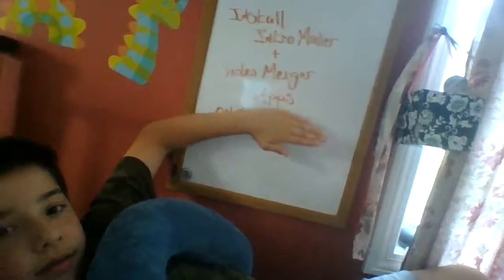Review of Life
We decided to ask several questions in which you can answer in the comments!